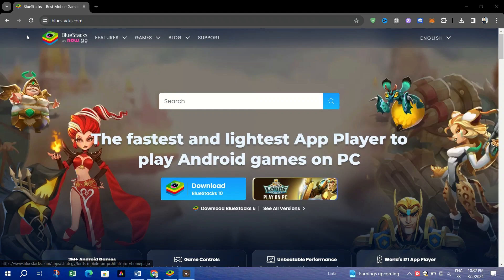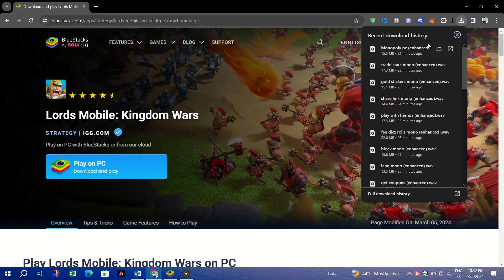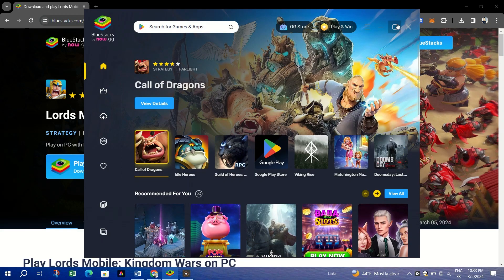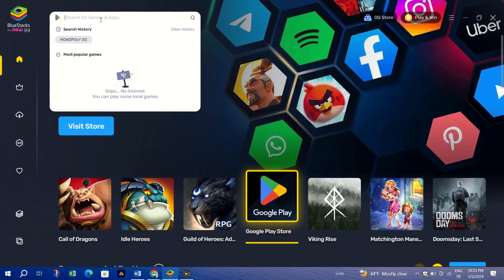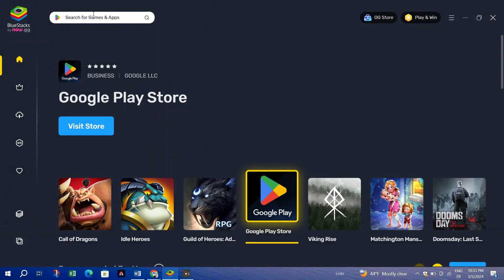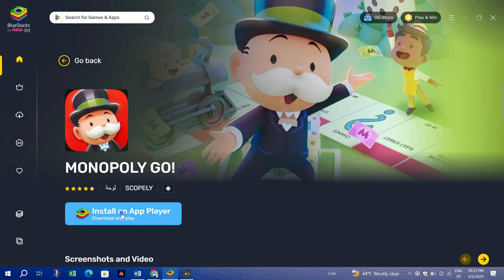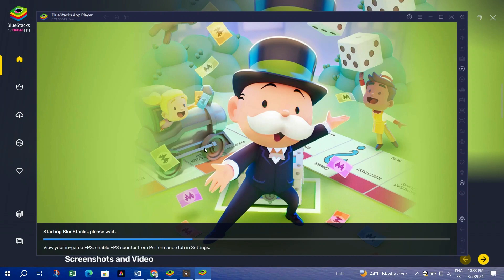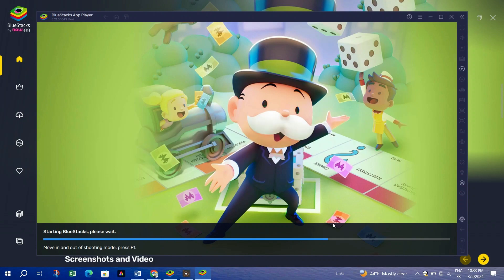How to Play Monopoly Go on PC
Discover the ultimate way to play Monopoly Go on your PC in this detailed guide. Elevate your gaming experience by bringing the classic board game to the big screen, complete with step-by-step instructions for setup, gameplay, and optimization tips. Perfect for both beginners and seasoned players looking to switch from mobile to PC.